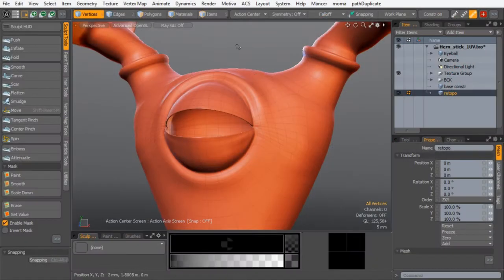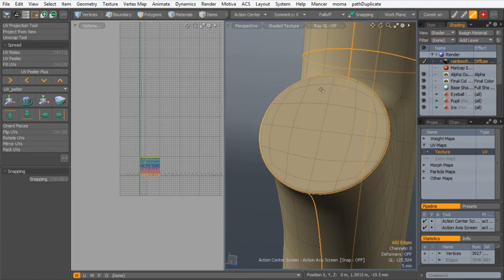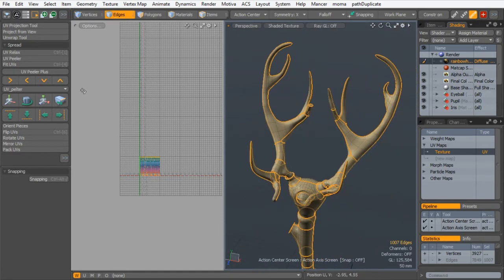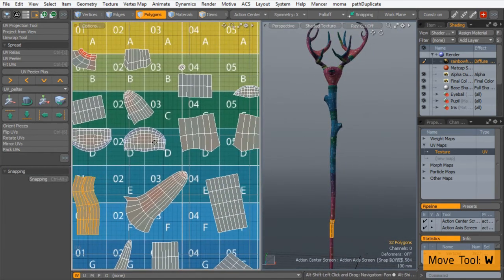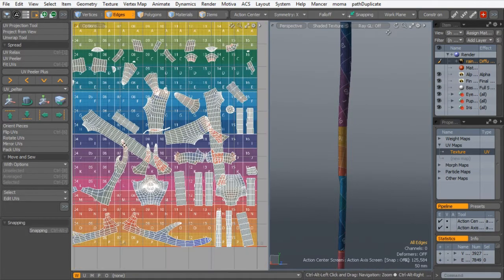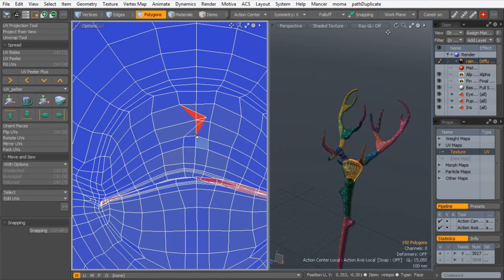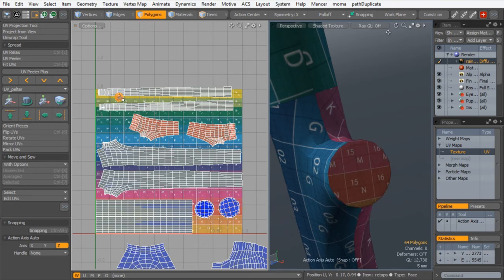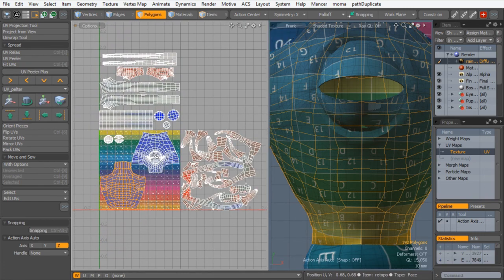Tutorial: Mythical Character Creation in Modo: Part 4-2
In this part of the Mythical Character Creation series, you'll learn how to Model, UV Map and Sculpt a detailed wooden staff for Hern.